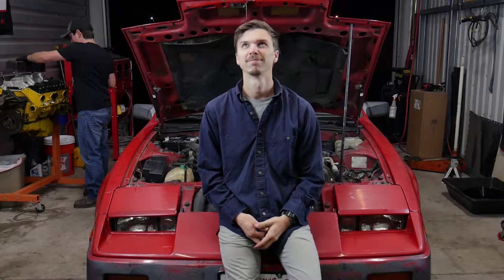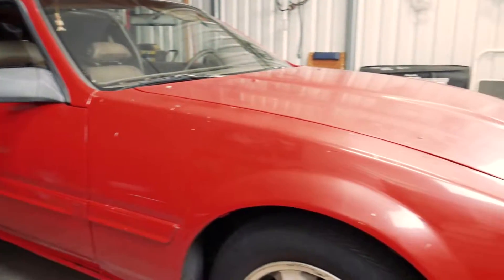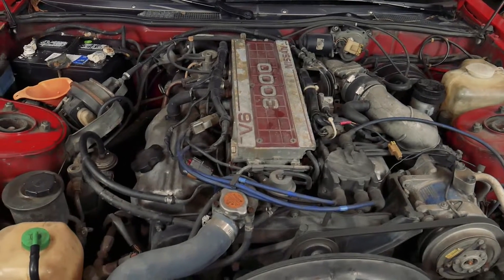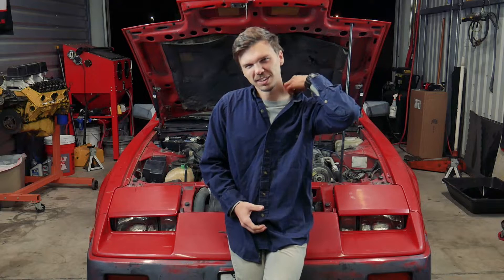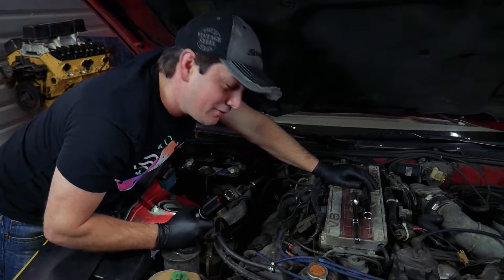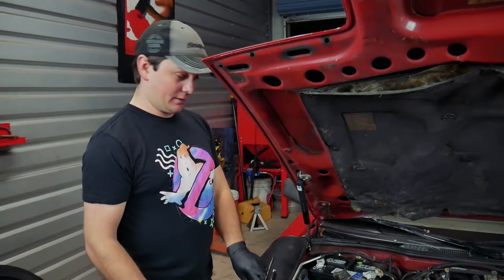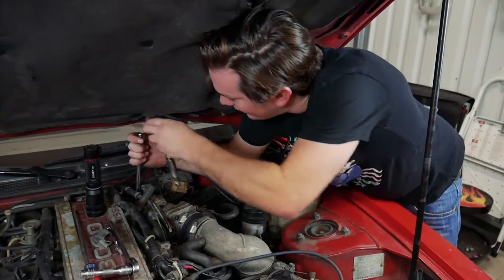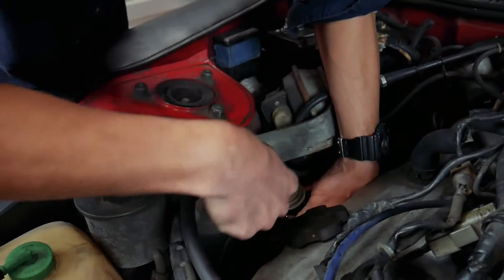1985 Nissan 300Zx Project | 300Zx Stuck Spark Plug | 300Zx Tune Up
It's time for another Budget Build Garage Car Reveal: a 1985 Nissan 300ZX! In this 1985 Nissan 300Zx Reveal we explain why we got the car and what the plan is for the car. If you have a 1985 Nissan 300ZX as your daily driver and need to be able to make all necessary repairs and maintenance in a very small amount of time i.e. weekends, then this project is perfect for you. After the reveal we start the tune-up process for a 300 ZX. For our 300ZX Tune Up were going to do the following: 300Zx Air Filter Removal, 300Zx Oil Filter, 300Zx Fuel Filter, 300Zx Distributor & Replacing A Distributor Cap, 300Zx Spark Plug Replacement, removing a stuck spark plug,  belt replacement on a 300ZX, and of course all new fluids.